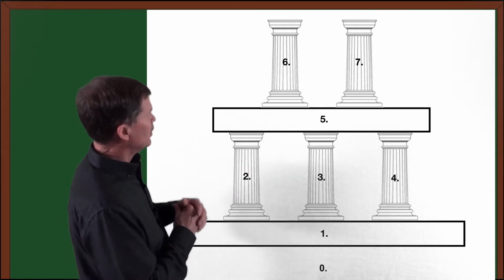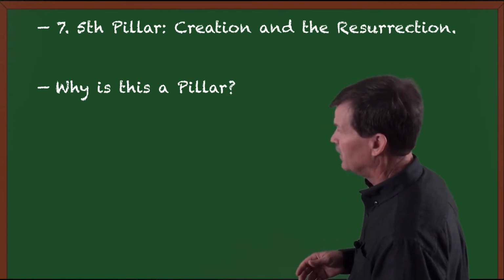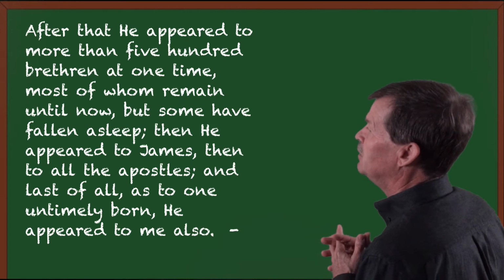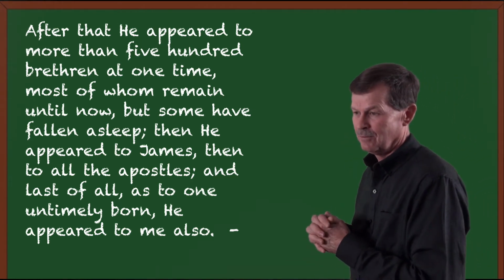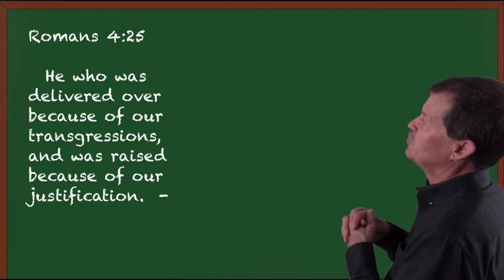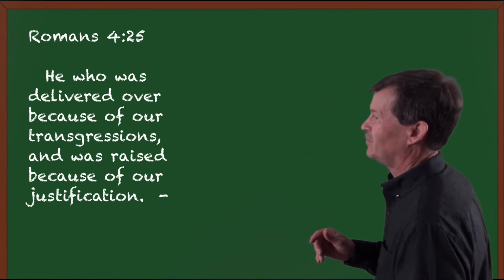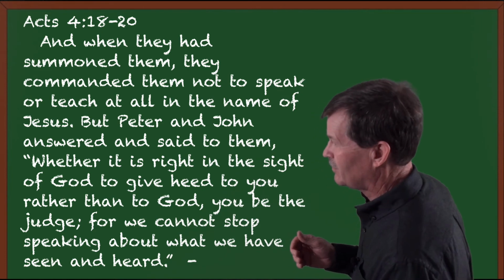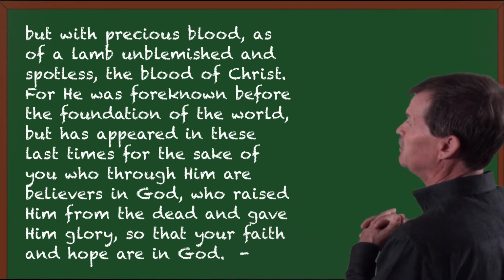#40. Non-Western Biblical Basic Belief House: 5th Pillar: Creation - and the Resurrection.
On the second floor, next to the pillar of the cross, stands the pillar The Resurrection. The  price was paid in full on the cross for our sins, but the guarantee is assured by the resurrection of Jesus from the dead. Death no longer reigns for those that are in Jesus.

I. Intro
000. Introduction to Video Lecture Series
III. History of Two Cultures
001. The History of Two Cultures #1
002. The History of Two Cultures #2
003. The History of Two Cultures #3
004. The History of Two Cultures #4
005. The History of Two Cultures #5
006. The History of Two Cultures #6
007. The History of Two Cultures #7
008. The History of Two Cultures #8
II. The Four Factors:The Factor of Culture.
009. Cultural Tendencies #1
010. Cultural Tendencies #2
011. Cultural Tendencies #3
012. Cultural Tendencies #4
013. Cultural Tendencies #5
014. Cultural Tendencies #6
015. Cultural Tendencies #7
IV. The Factor of Theory: The German Concept of Viewing the World
016. World:Picture, View, Model #1
017. World:Picture, View, Model #2
018. World:Picture, View, Model #3
019. World:Picture, View, Model #4
020. World:Picture, View, Model #5
V. The Four Factors: Western Science
021. Origin of Western Science Model #1.1
022. Origin of Western Science Model #1.2
023. Origin of Western Science Model #1.3
024. Origin of Western Science Model #1.4
025. Origin of Western Science Model #1.5
026. Origin of Western Science Model #1.6
VI. The Four Factors: Non-Western Science
027. Origin of Non-Western Science Model #2.1
028. Origin of Non-Western Science Model #2.2
029. Origin of Non-Western Science Model #2.3
030. Origin of Non-Western Science Model #2.4
031. Origin of Non-Western Science Model #2.5
032. Origin of Non-Western Science Model #2.6
033. The Six Scientific Models #3.1
034. Scientific Model Consequences #3.2
XIV. Non-Western Biblical Basic Belief House
035. Non-Western Biblical Basic Belief House #1
036. Non-Western Biblical Basic Belief House #2
037. Non-Western Biblical Basic Belief House #3
038. Non-Western Biblical Basic Belief House #4
039. Non-Western Biblical Basic Belief House #5
040. Non-Western Biblical Basic Belief House #6
041. Non-Western Biblical Basic Belief House #7
042. Non-Western Biblical Basic Belief House #8
043. Non-Western Biblical Basic Belief House #9
VII. Origin of the Universe
044. Non-Western Biblical Origin of Universe #1
045. Non-Western Biblical Origin of Universe #2
046. Non-Western Biblical Origin of Universe #3
047. Non-Western Biblical Origin of Universe #4
048. Non-Western Biblical Origin of Universe #5
VIII. Origin of Time
049. Non-Western Biblical Origin of Time #1
050. Non-Western Biblical Origin of Time #2
051. Non-Western Biblical Origin of Time #3
052. Non-Western Biblical Origin of Time #4
053. Non-Western Biblical Origin of Time #5
IX. Origin of Life
054. Non-Western Biblical Origin of Life #1
055. Non-Western Biblical Origin of Life #2
056. Non-Western Biblical Origin of Life #3
057. Non-Western Biblical Origin of Life #4
058. Non-Western Biblical Origin of Life #5
059. Non-Western Biblical Origin of Life #6
X. Origin of Species
060. Non-Western Biblical Origin of Species #1
061. Non-Western Biblical Origin of Species #2
062. Non-Western Biblical Origin of Species #3
063. Non-Western Biblical Origin of Species #4
064. Non-Western Biblical Origin of Species #5
XI.  Origin of Man
065. Non-Western Biblical Origin of Man #1
066. Non-Western Biblical Origin of Man #2
067. Non-Western Biblical Origin of Man #3
068. Non-Western Biblical Origin of Man #4
069. Non-Western Biblical Origin of Man #5
XII. Origin of the Fossil Record
070. Non-Western Biblical Origin of Fossil #1
071. Non-Western Biblical Origin of Fossil #2
072. Non-Western Biblical Origin of Fossil #3
073. Non-Western Biblical Origin of Fossil #4
074. Non-Western Biblical Origin of Fossil #5
075. Non-Western Biblical Origin of Fossil #6
XIII. Origin of the Dinosaurs
076. Non-Western Biblical Origin of Dinos #1
077. Non-Western Biblical Origin of Dinos #2
078. Non-Western Biblical Origin of Dinos #3
079. Non-Western Biblical Origin of Dinos #4
080. Non-Western Biblical Origin of Dinos #5
081. Non-Western Biblical Origin of Dinos #6
XV. My Personal Worldview/Philosophy
082. My Personal Biblical Worldview/Philosophy #1
083. My Personal Biblical Worldview/Philosophy #2
084. My Personal Biblical Worldview/Philosophy #3
085. My Personal Biblical Worldview/Philosophy #4
086. My Personal Biblical Worldview/Philosophy #5
087. My Personal Biblical Worldview/Philosophy #6
088. My Personal Biblical Worldview/Philosophy #7
089. My Personal Biblical Worldview/Philosophy #8
090. My Personal Biblical Worldview/Philosophy #9
091. My Personal Biblical Worldview/Philosophy #10

This Video Lecture Series is the intellectual property of Timothy Dean Nyquist and has been registered with the U.S. copyright office.